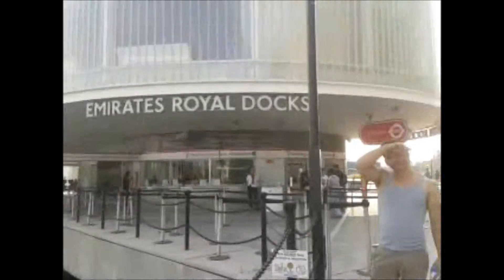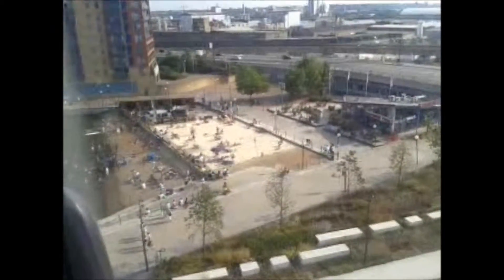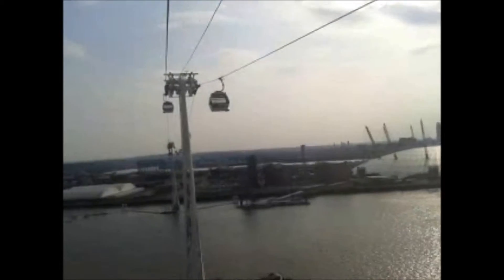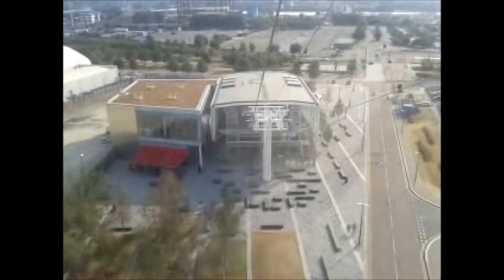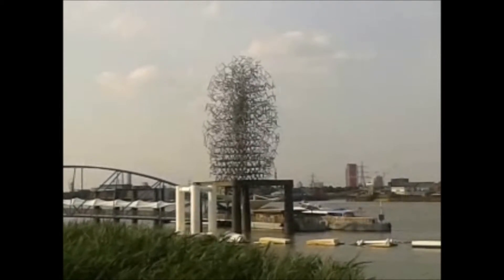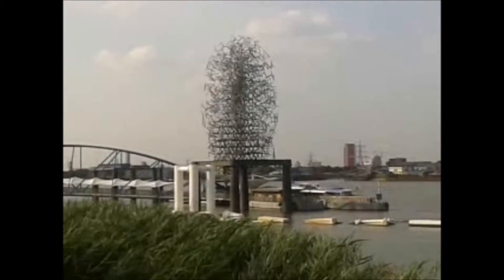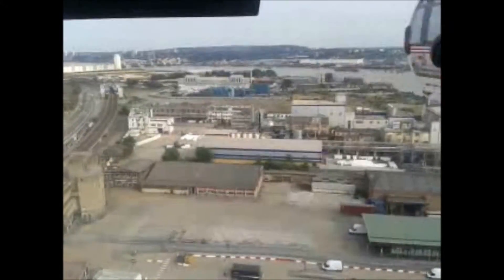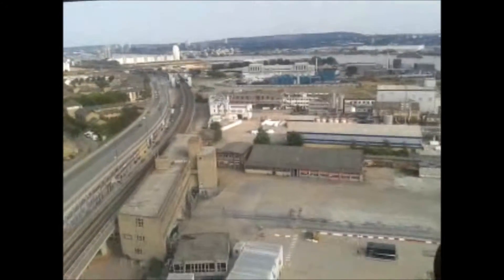London Cable Car Ride - A Unique View of London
Emirates London cable car spans the River Thames. It's much like the kind of thing you would see in a ski resort except it takes you on a trip across the river near Woolwich.

Anthony Gormley Sculpture 3:36

It is an interesting view of London, and is a useful way to get across the river in this part of town. It's not free and prices vary so call before you visit.

Fun fact. Londoners generally don't call it the River Thames. We call it The River.